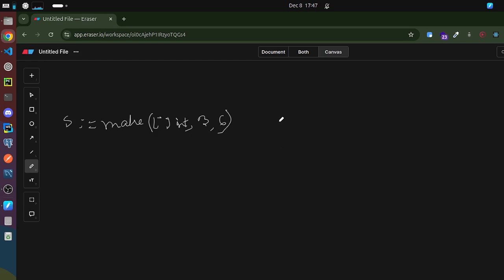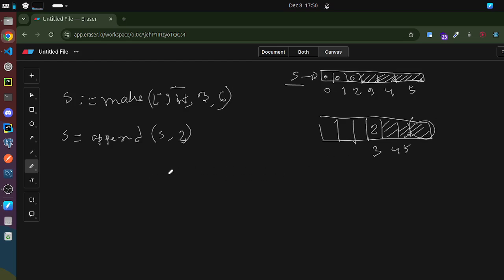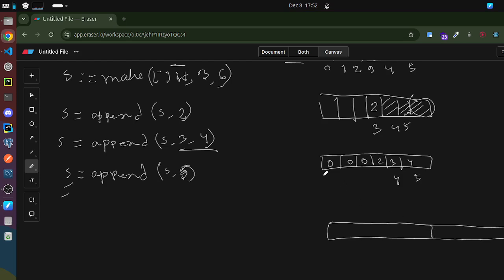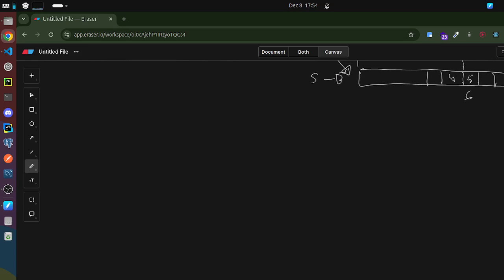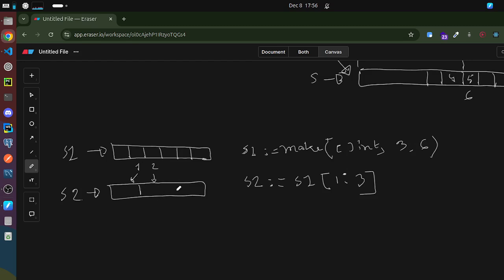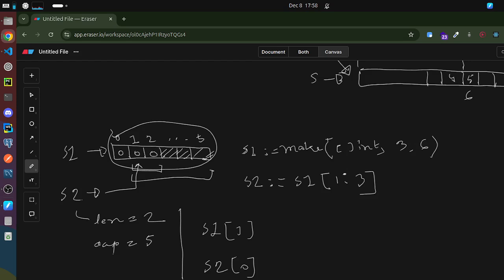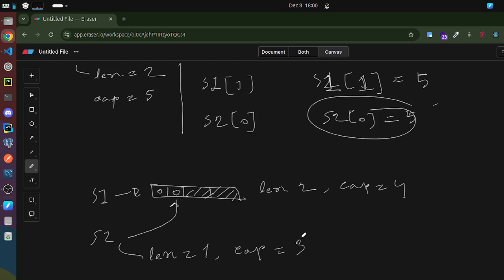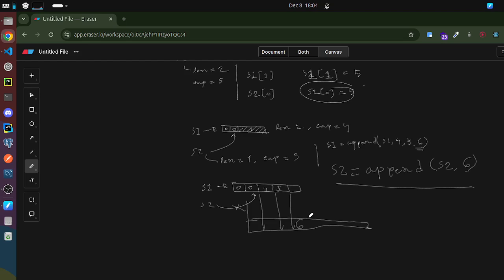Slice in Go language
Here I talk about how you can avoid memory leaks and understand the internal behaviour of the go language thoroughly

Thumbnail image Illustration created for “A Journey With Go”, made from the original Go Gopher, created by Renee French.